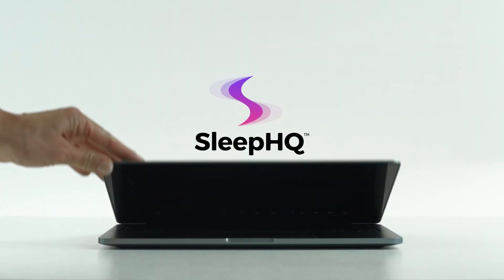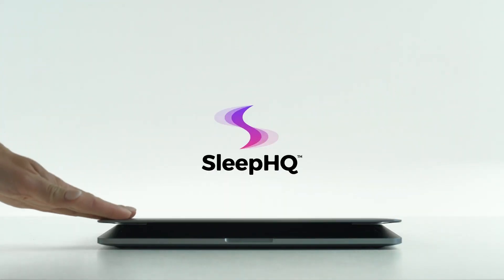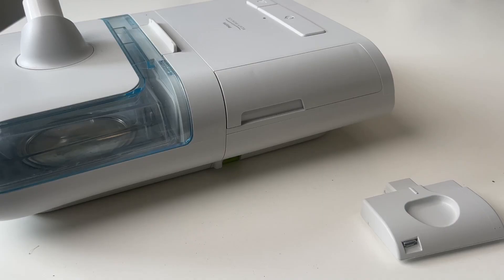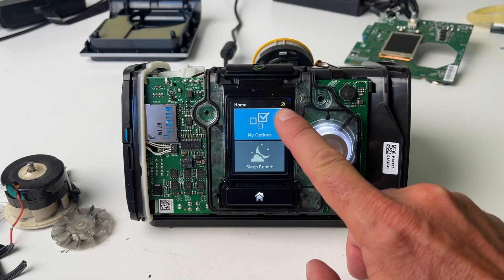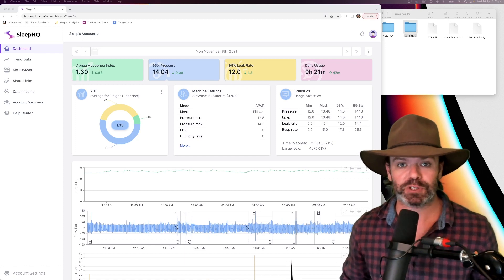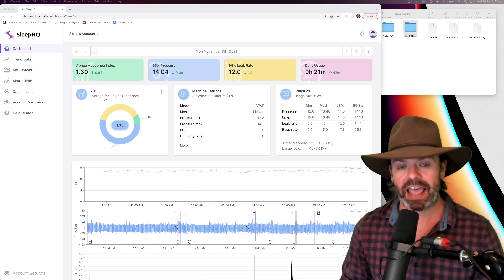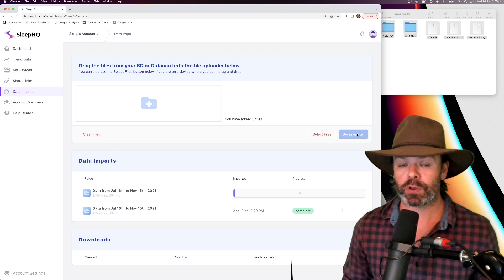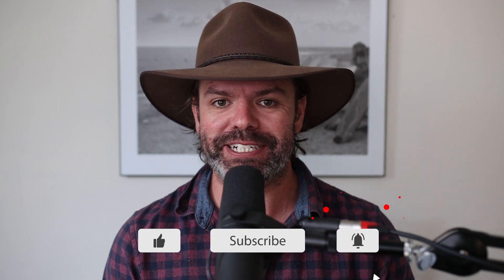⚠️The ResMed 3G Data Apocalypse - No Signal? 📶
It's official, ResMed AirSense 10 users with 3G cell modems have stopped transmitting data. It's all over social media, all over the forums and my old video i made 5 months ago is going viral as thousands of confused ResMed users search for answers online.

In this video i explain why the end of 3G is a big deal and the impact it will have on those ResMed users who rely on wireless data transfer.

It's also important to note that it is ResMed's fault that they are in this mess. They could have easily used bluetooth or wifi but they wanted 100% of all the data so they only provided the one mode of wireless data that users couldn't turn off. Cellular.

If you enjoy my CPAP Reviews and it's helped you with your therapy then please consider supporting the channel by becoming a channel member . I can 100% guarantee your membership will end up paying for itself. Lots of love. Uncle Nicko